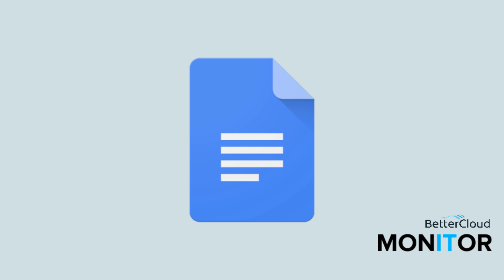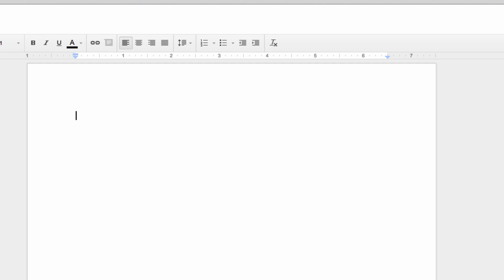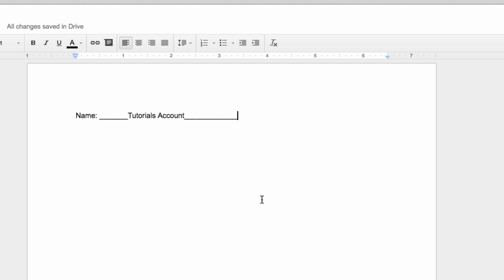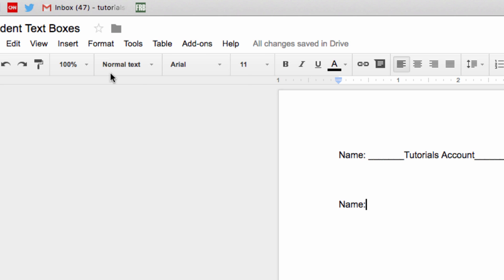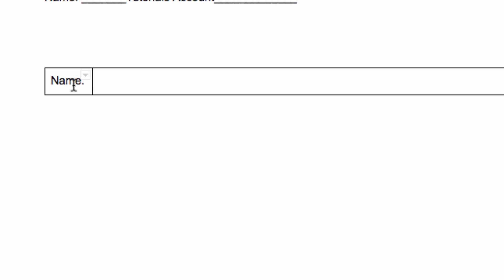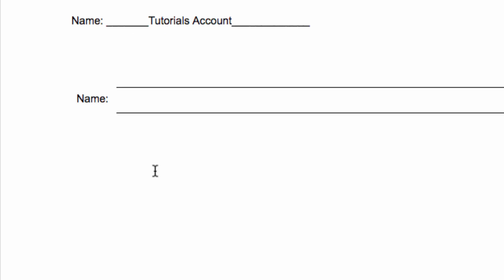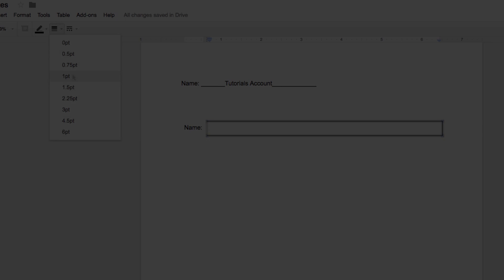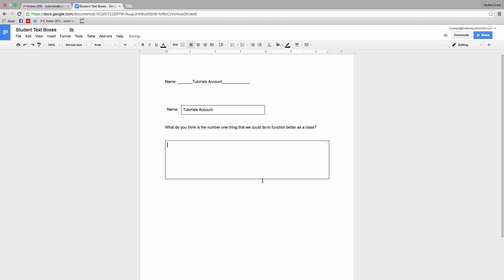Create Fillable Text Boxes in Google Docs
If you’ve ever tried to make a worksheet or form in Google Docs, you’ve probably created lines for people to enter their information on. But when people fill it out, it leaves information floating between underscores. We’ll show you how to create fillable text boxes in Docs so that people can neatly and easily enter in their information.